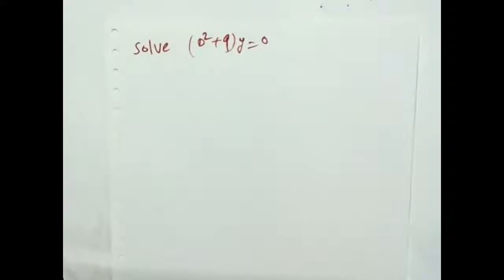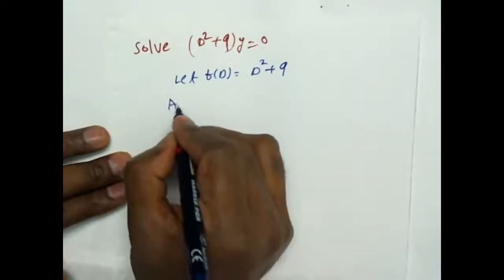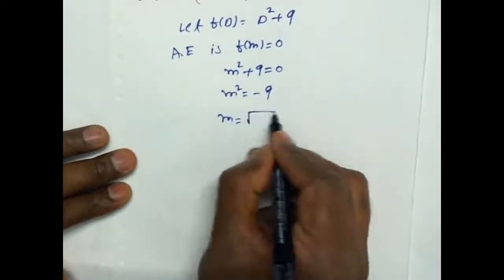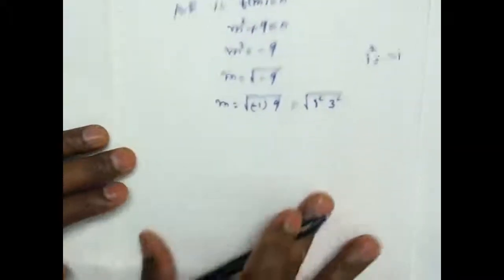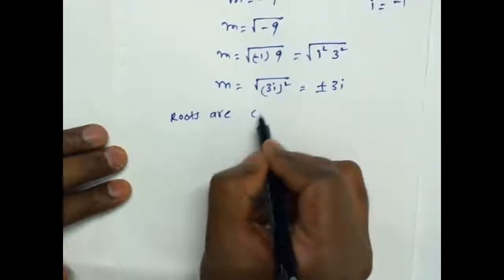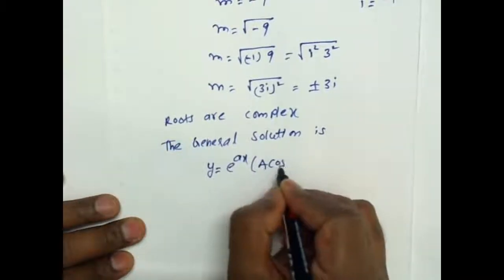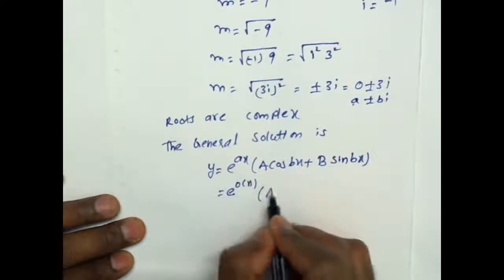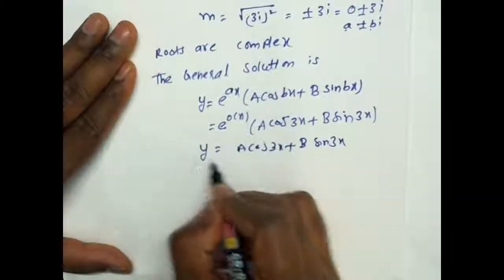Diploma Maths - Homogeneous Linear Differential Equations Example 4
we are explaining how to solve the given differential equation in Telugu.
Diploma maths videos in Telugu.